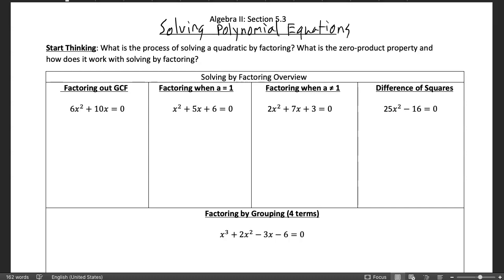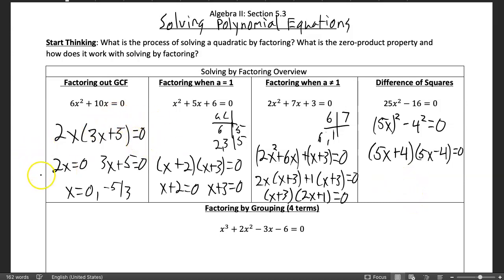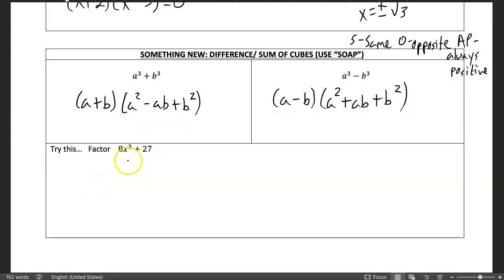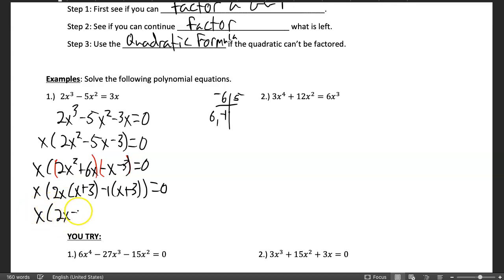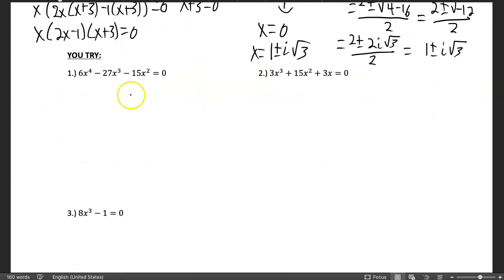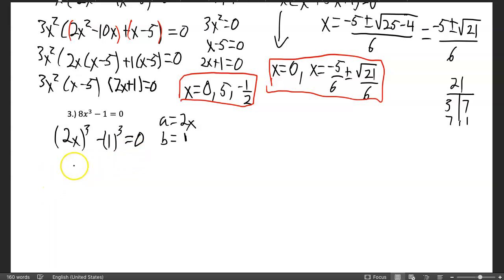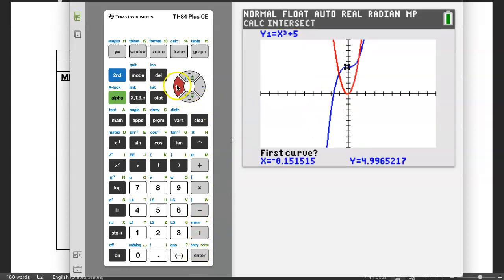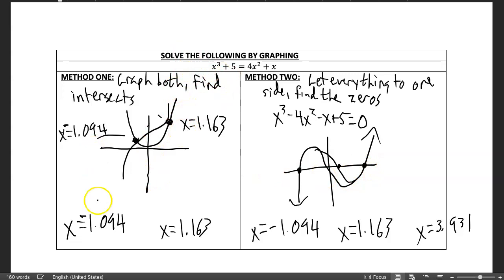Alg 2 5.3-Solving Polynomial Equations